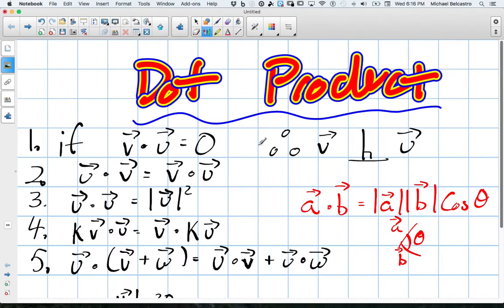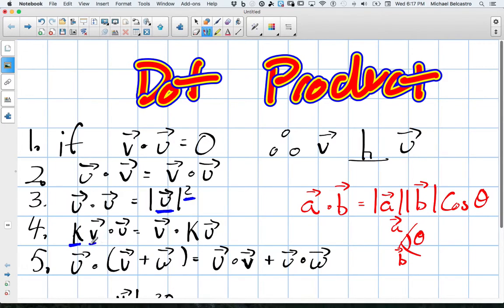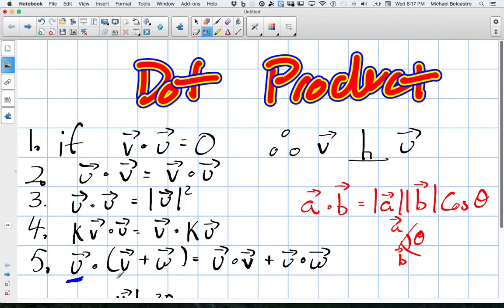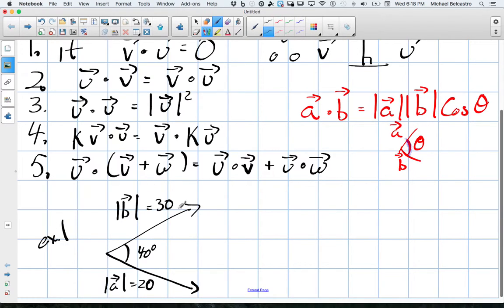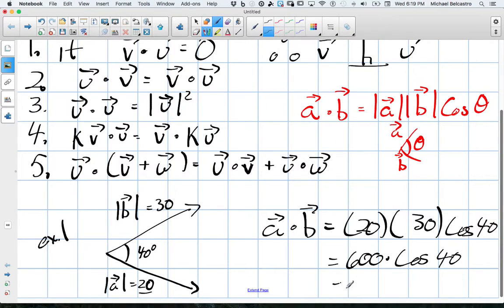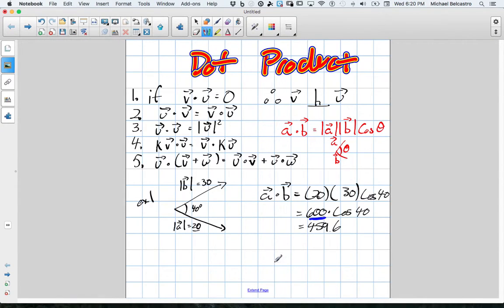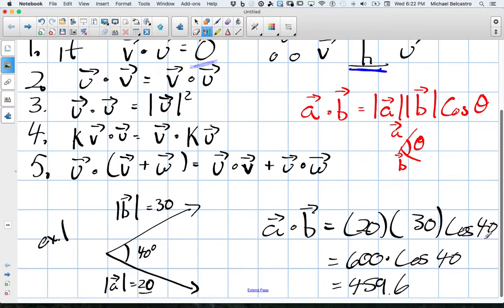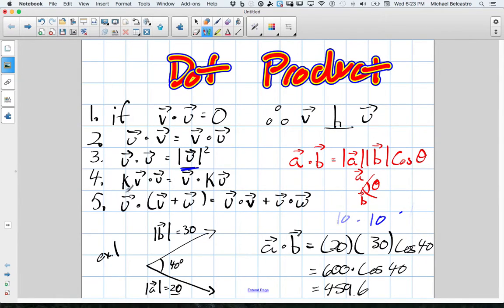Dot Product of Vectors Grade 12 Calculus Lesson 7 2 25 5 16